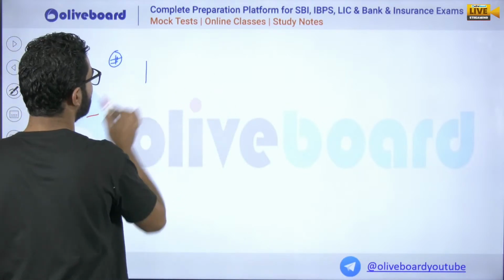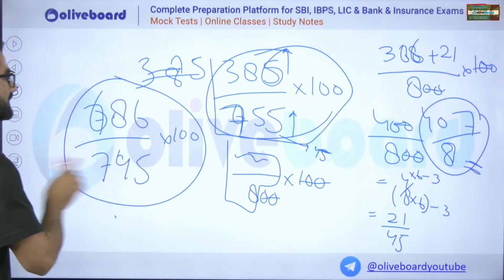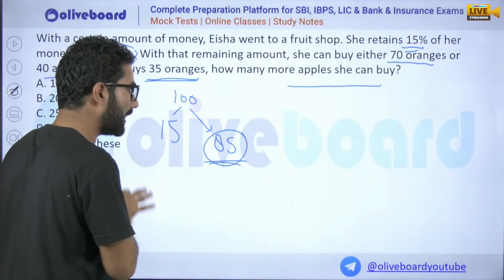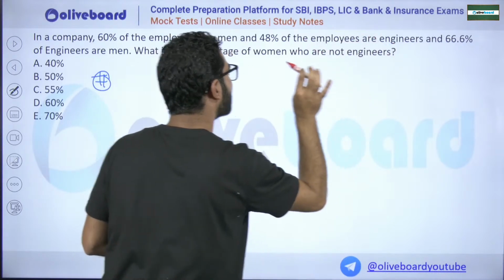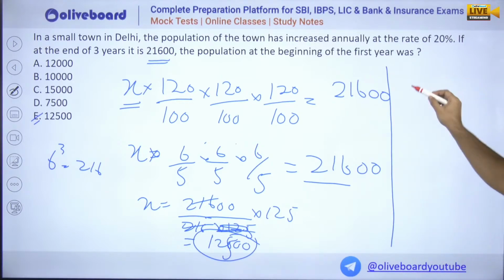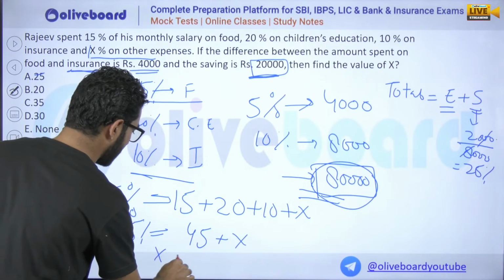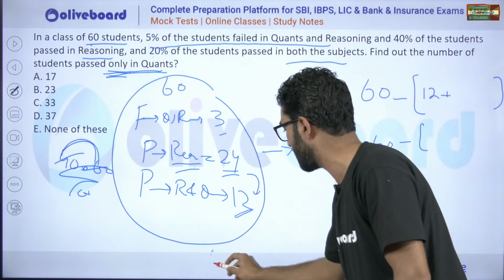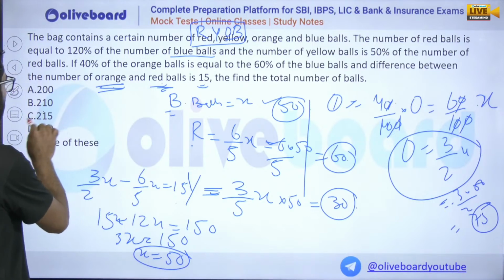Percentage English Medium | Prelims to Mains Level | L - 2 | Bank Foundation 2023 Maths By Umer Sir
Percentage English Medium | Prelims to Mains Level | L - 2 | Bank Foundation 2023 | Percentage Basic | Percentage For Banking Exams | Bank Exam Preparation | Maths By Umer Sir